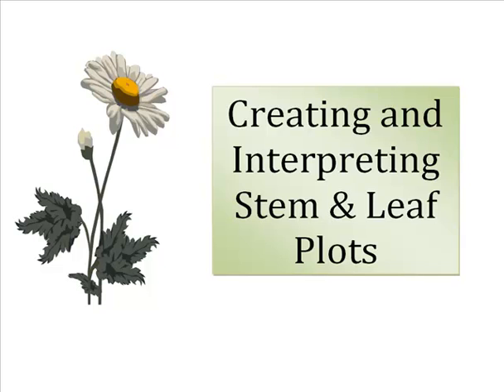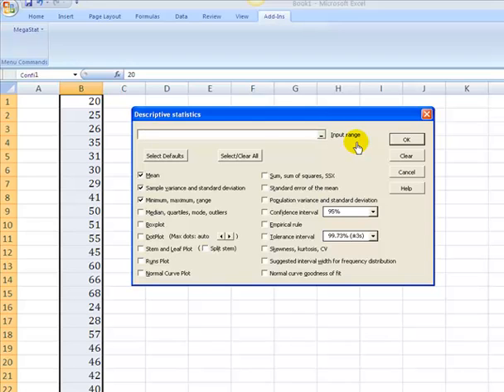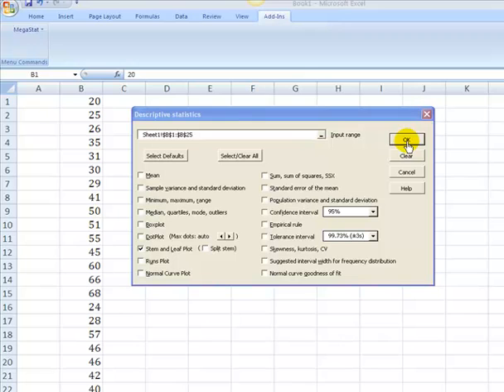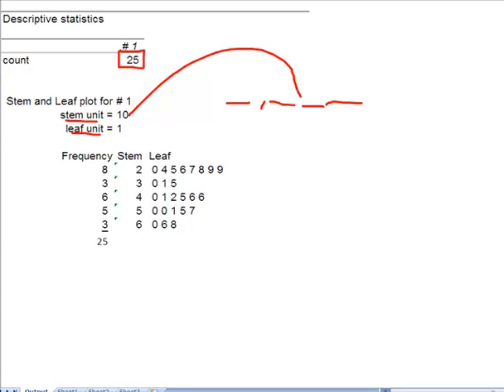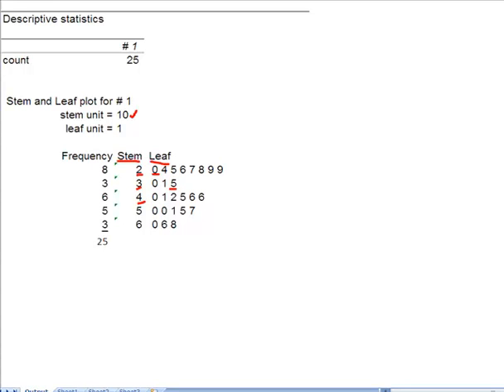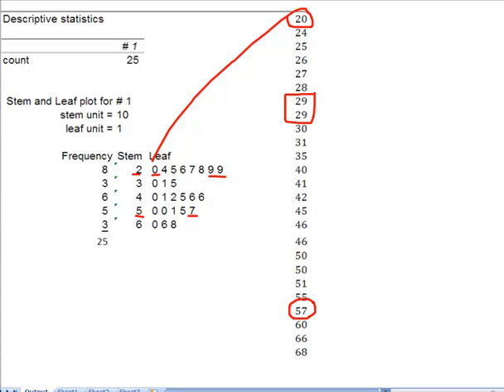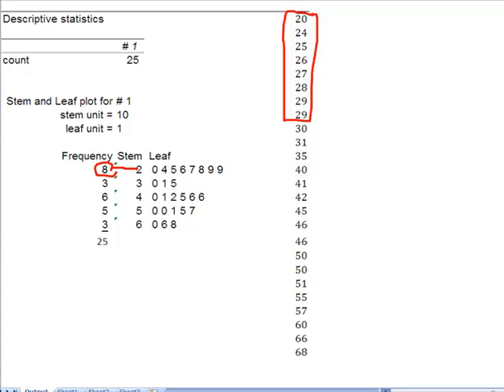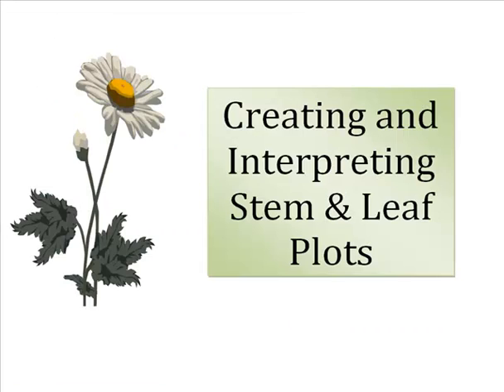Charts & Graphs: Creating a Stem and Leaf Plot using MegaStat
Constructing and interpreting a Stem and Leaf Plot using MegaStat